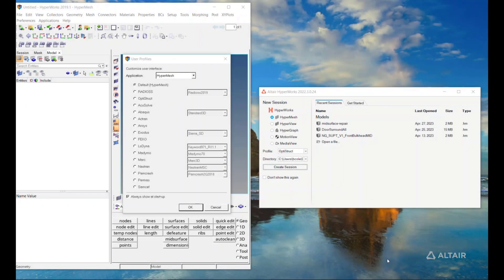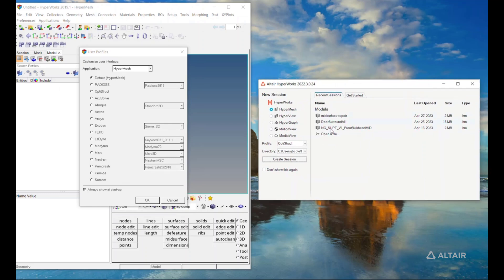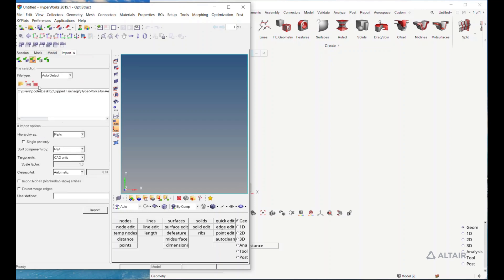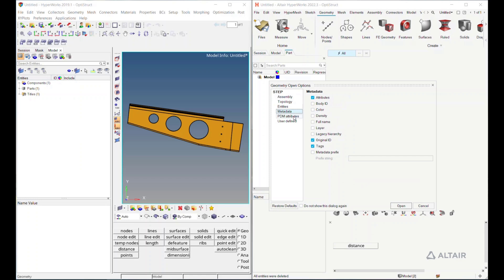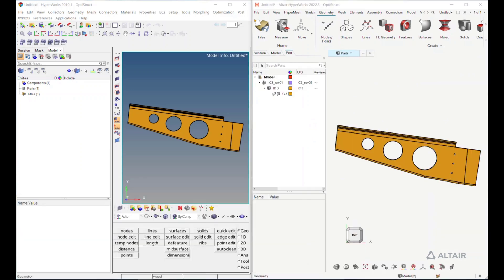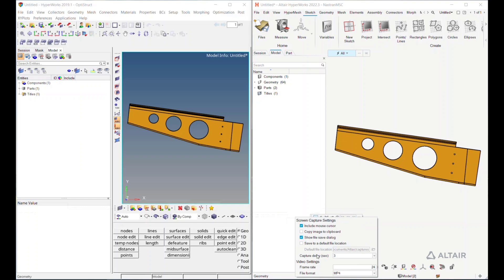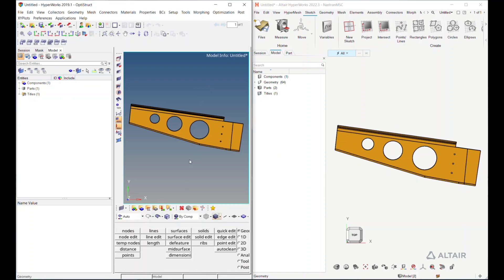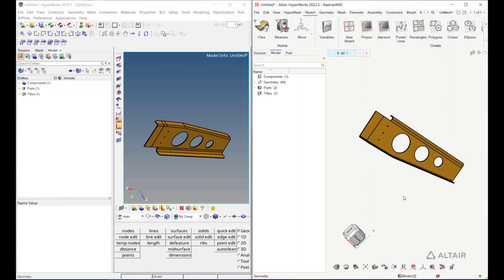EP 21: HyperWorks - Transition to New User Experience: User Profile and Preferences.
In this video we explain some of the differences between HyperWorks Legacy and HMx. In this first session we talk about importing/exporting a model, changing the User Profile, preferences and model manipulation.